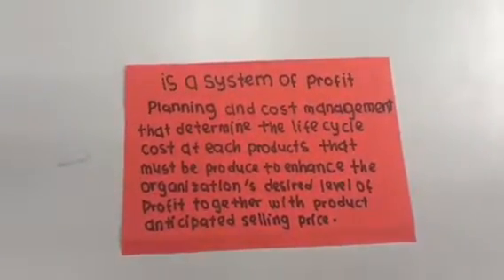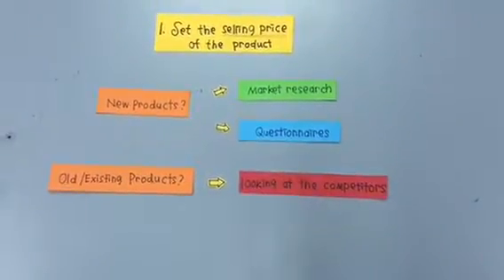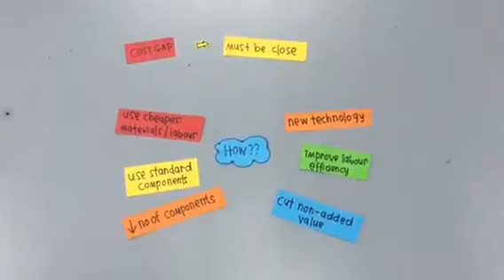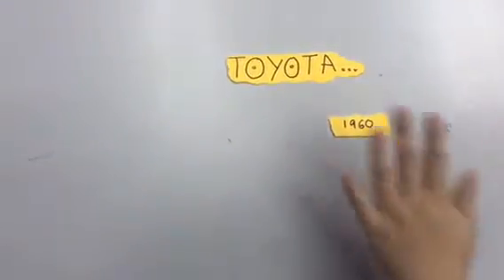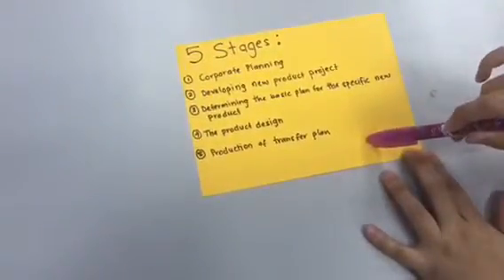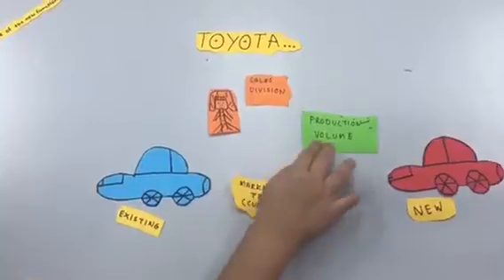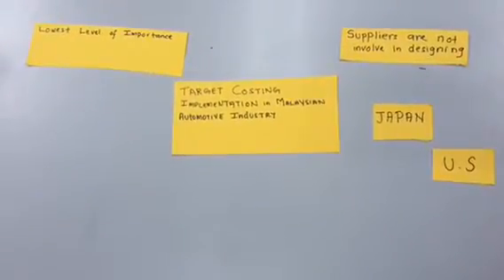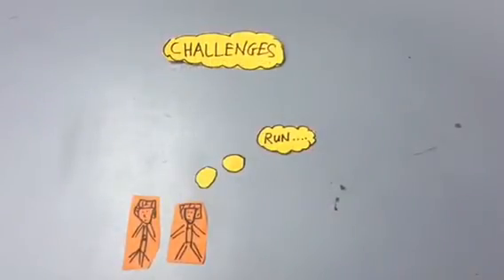MAF635 Target Costing AC220_8A UITM SARAWAK